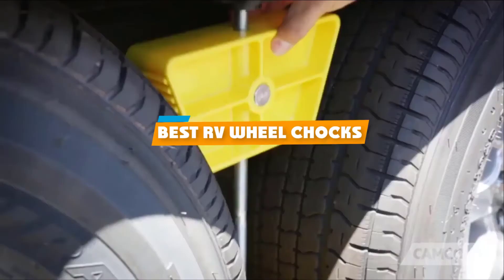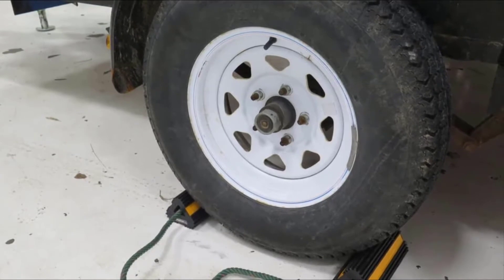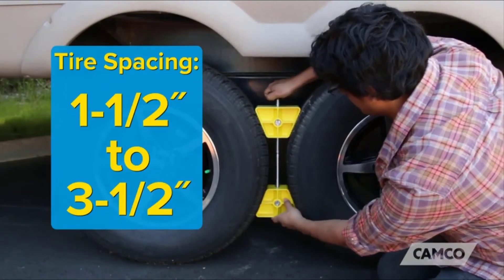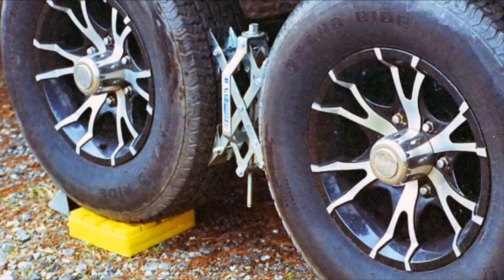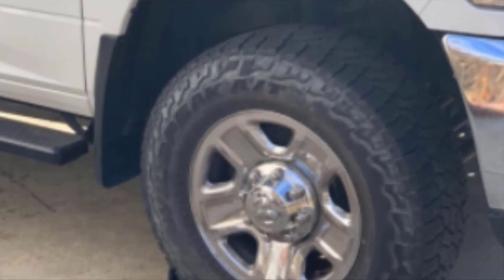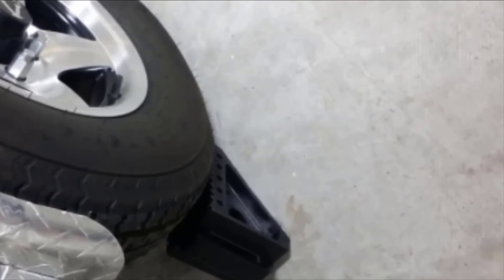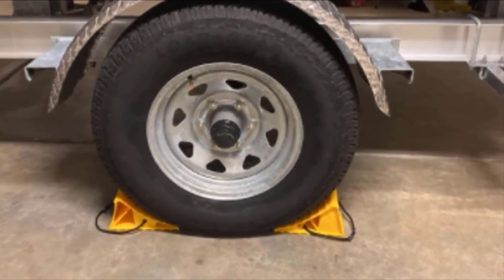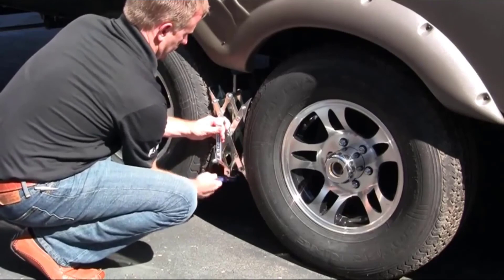Top 5 Best RV Wheel Chocks Review In 2024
Best RV Wheel Chocks featured in this video:

7. Buyers Products Wheel Chock

6. Camco Yellow RV Wheel Stop

5. BAL Deluxe Tire Chock

4. MaxxHaul Solid Rubber Wheel Chock

3. YM Solid Rubber Wheel Chock

2. Camco Wheel Chock Without Rope

1. X-Chock Wheel Stabilizer

To narrow down your searching effort, we have researched the market on the RV Wheel Chocks. We already spent hours analyzing these top 5 RV Wheel Chocks to ensure your worth buying. They all come with excellent features with a great price range.

This video on the RV Wheel Chocks reviews in 2024 will add value for the money. So keep watching till the end and select the suited one for you.

cheapest RV Wheel Chocks, best price RV Wheel Chocks, best rated RV Wheel Chocks, RV Wheel Chocks for the money, RV Wheel Chocks to buy, Affordable RV Wheel Chocks, best small RV Wheel Chocks, Large RV Wheel Chocks